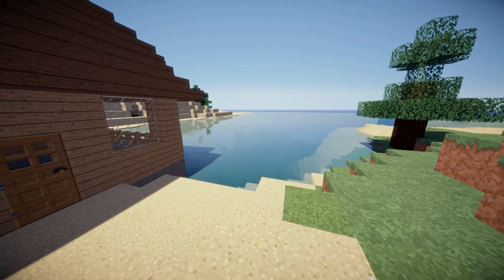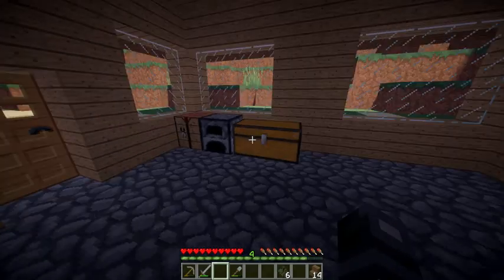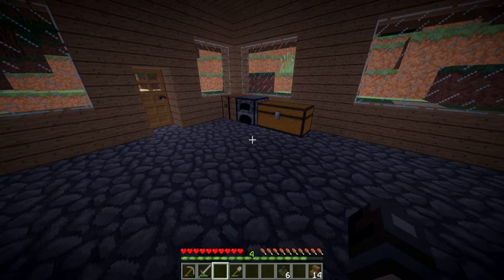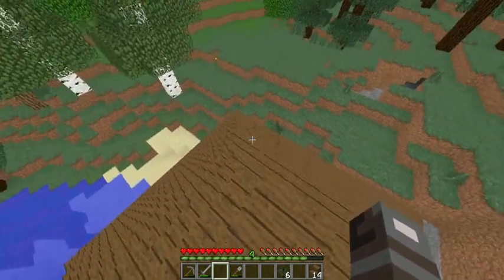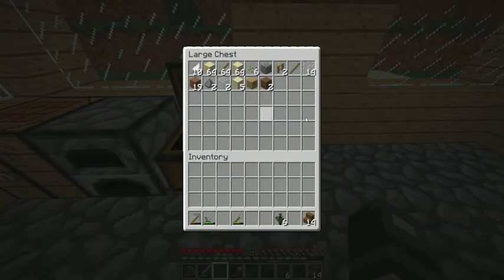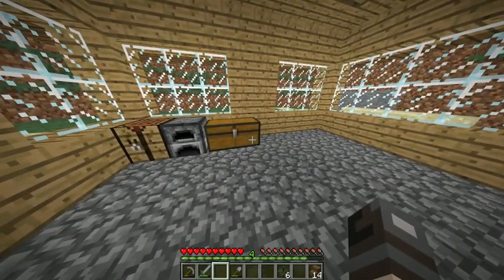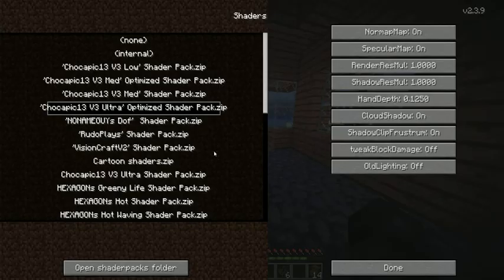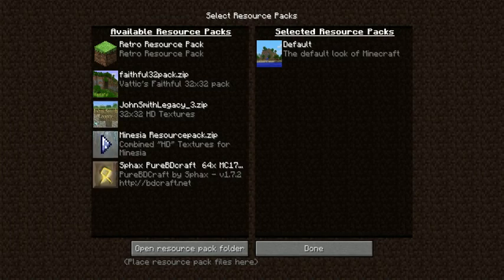About My New Series w/ Friends "Big Build Series" !